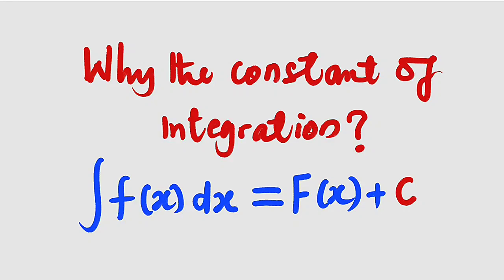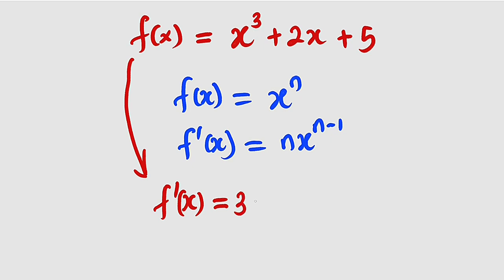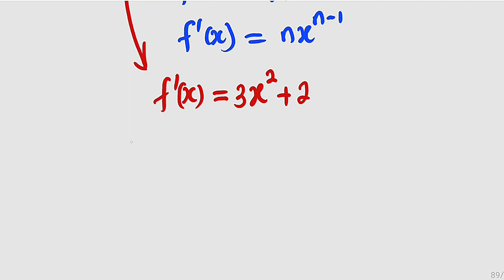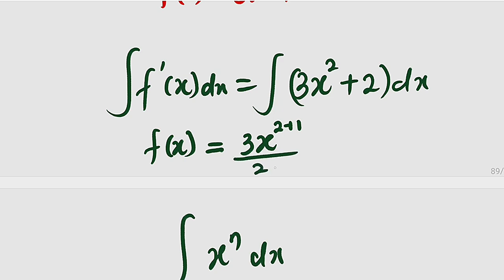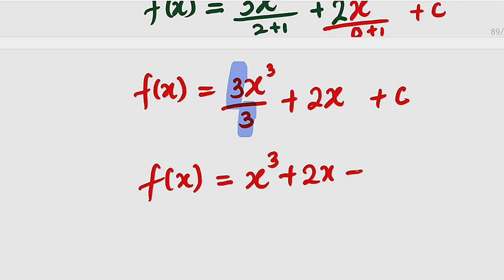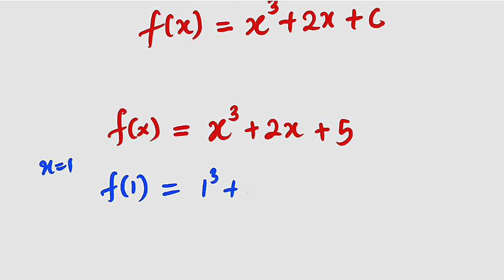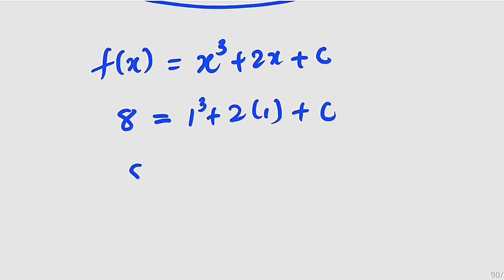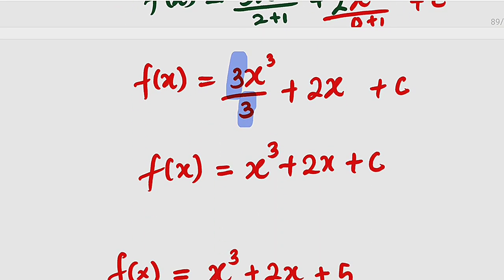Why the constant of Integration?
The constant of integration arises when we solve indefinite integrals or antiderivatives. An indefinite integral is the process of finding a function whose derivative is equal to the given function.

When we integrate a function, we get an expression with a constant of integration, represented by "+C". This constant represents the family of functions that are also antiderivatives of the original function.

For example, if we integrate the function f(x) = x^2, we get F(x) = (1/3)x^3 + C, where C is the constant of integration. This means that all functions of the form F(x) = (1/3)x^3 + C, where C is any constant, are antiderivatives of f(x) = x^2.

The constant of integration is essential because it allows us to represent the entire family of antiderivatives of a function in one expression. Additionally, when we are given initial conditions or boundary conditions, we can use the constant of integration to solve for the specific function that satisfies those conditions.